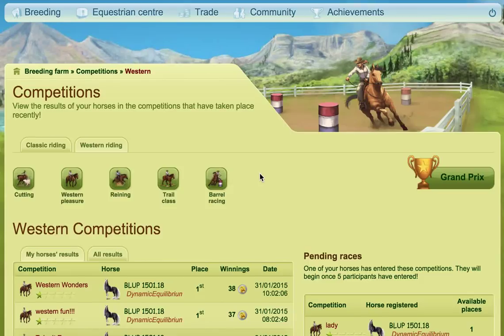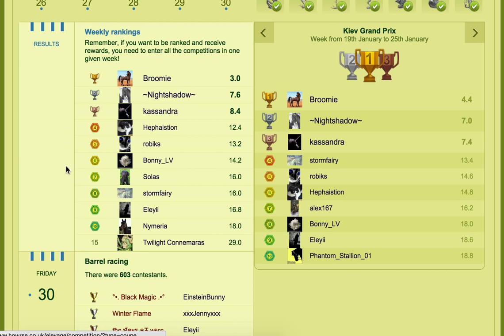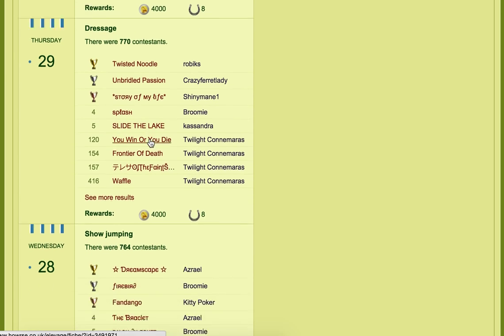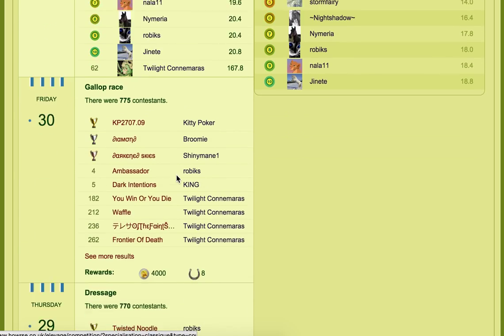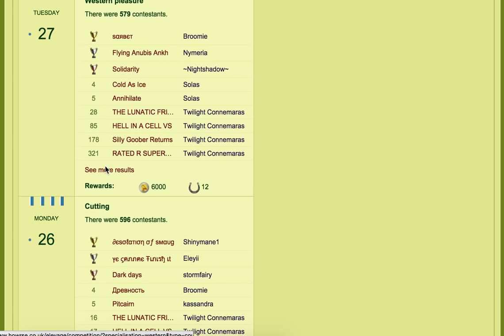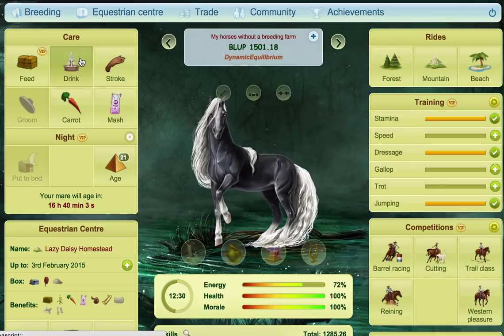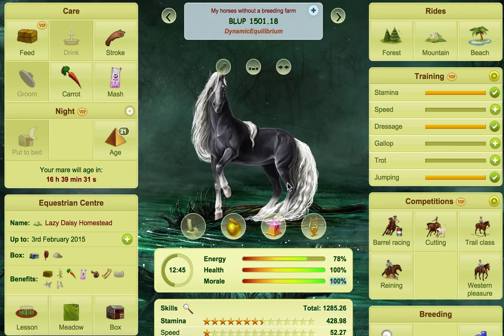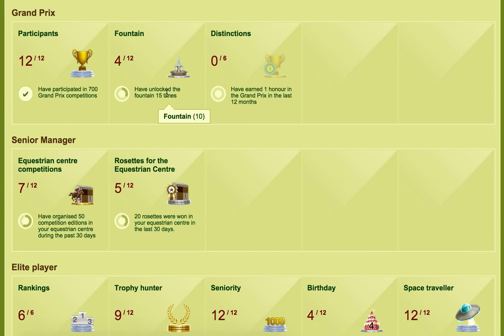Fountain - Howrse Trips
The Fountain is only awarded to players who come in the top 100 of the Grand Prix each week. It replaces the usual water trough which gives your horse +2 energy and +1 morale. With the Fountain however, your horse get +6 energy and +3 morale. The Fountain only lasts a week and after that it disappears and you have to place in the top 100 of the Grand Prix again to get it again. It appears on all your horses when you do get access to it, and you can also receive trophies for unlocking the fountain.